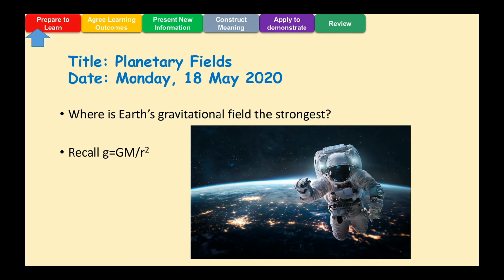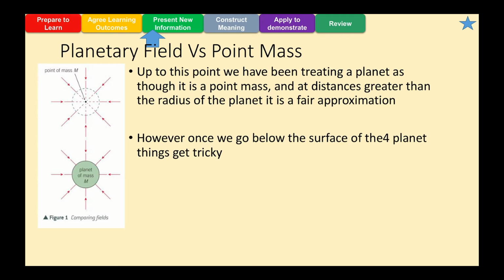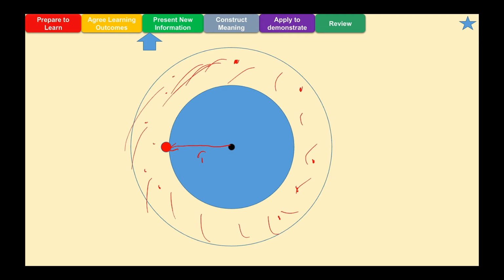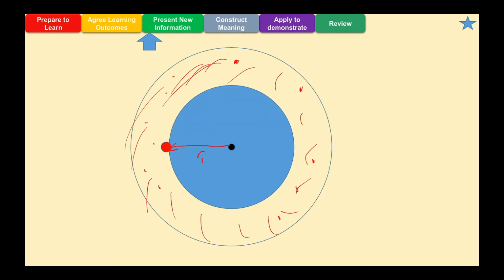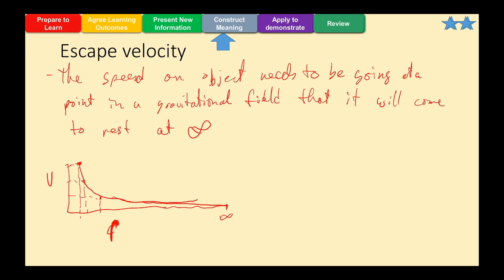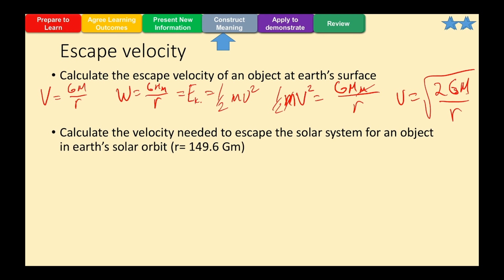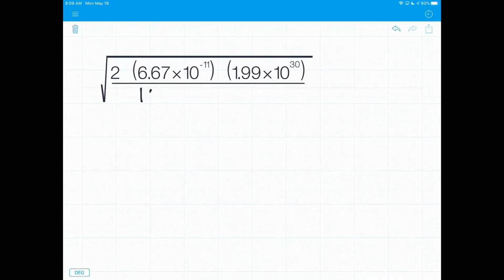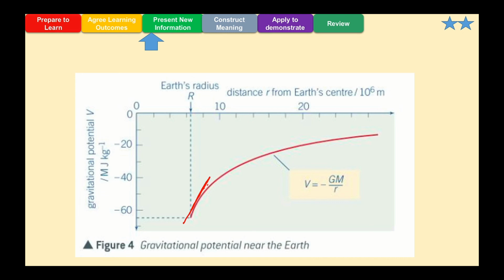21.4 Planetary Fields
Lesson for A-Level Physics, 21.4 - Planetary Fields